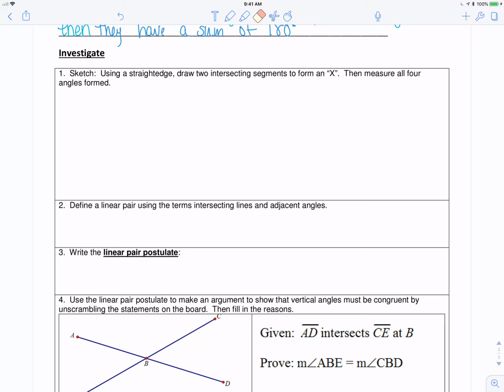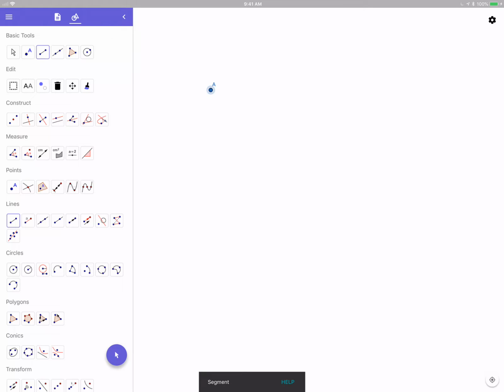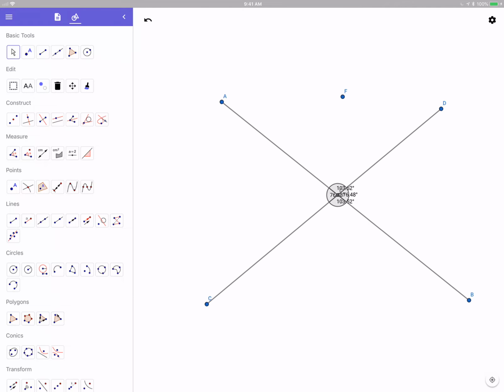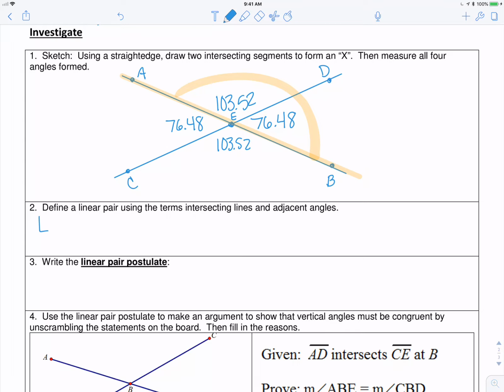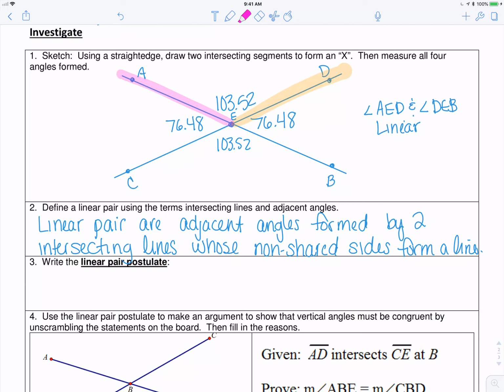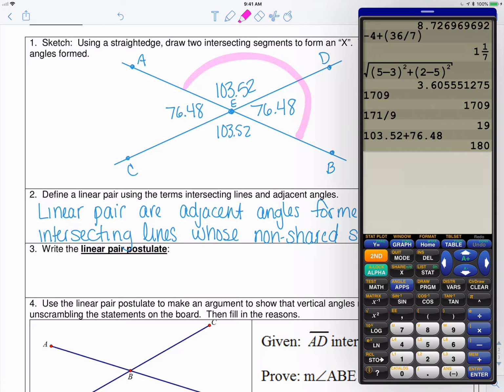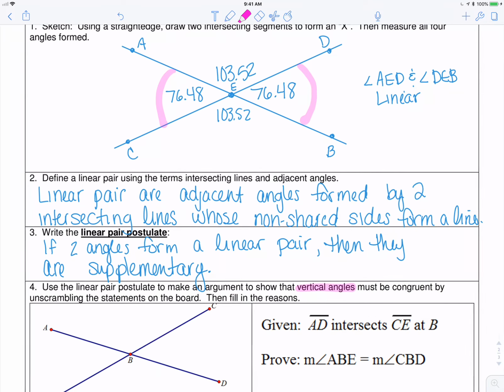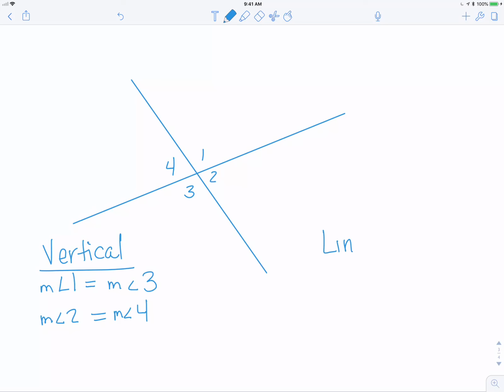Investigate Linear Pairs